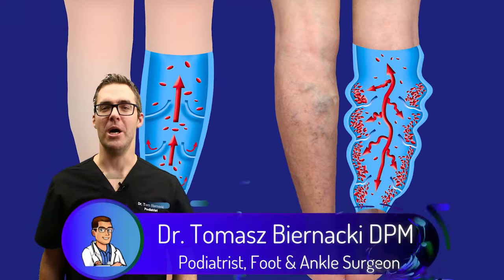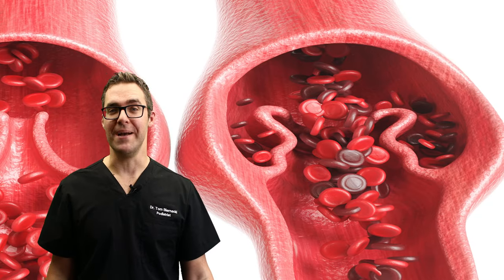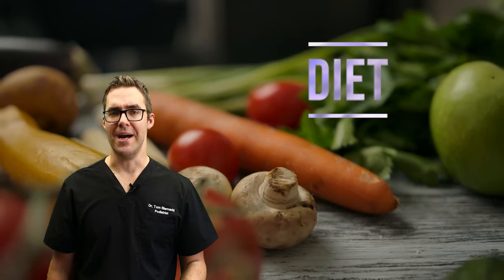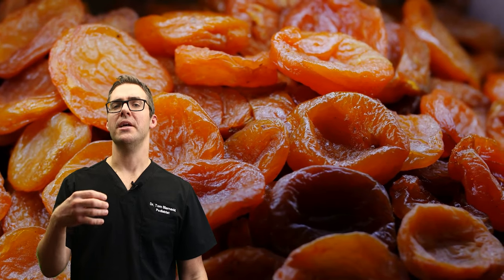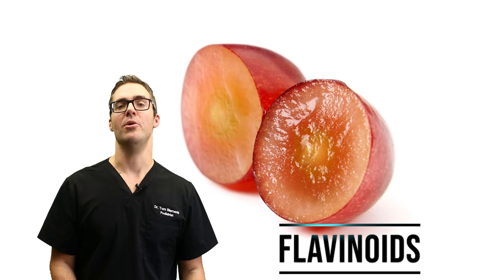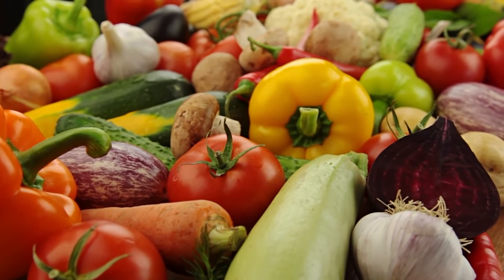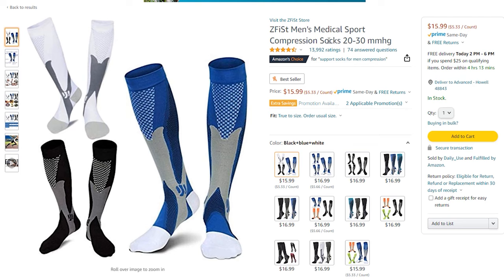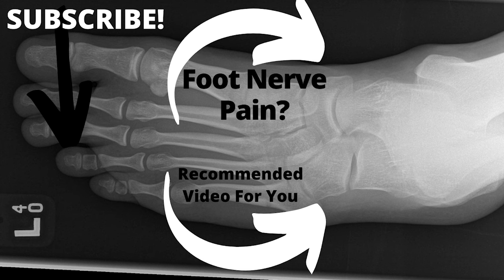#1 Best Varicose Vein Home Remedies [Spider Veins in Legs Treatment]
🦶We review the Top 5 all NATURAL Varicose Vein Home Remedies, home treatments, Vitamins & Diet🦶

We will show you how to get rid of varicose veins, spider veins in legs, as well as foot & ankle swelling!

Chapters:
0:00 What are Varicose Veins & Spider Veins?
0:40 Surgery
1:32 Varicose vein treatments & Spider vein treatments
1:56 Rutin Supplement Benefits
3:32 Centella Asiatica
4:40 Grape Seed Extract
6:05 Horse Chestnut
7:15 Arnica Cream
9:05 Diet & Fiber
9:47 Potassium
10:20 Flavonoids
10:52 Activity
11:45 Compression Socks
15:00 Final Tips

👉 Shoes 👈
Best Shoes:

See a podiatrist if you have a specific foot, ankle, or health problem. This information is NOT specific to your medical problem.

Varicose Vein Self-Care:
Best Varicose Vein Cream (Amazon)
Topical Arnica Cream (Amazon)
Circulation Supplements (Amazon)
Varicose Vein Supplements (Amazon)
Leg Compression (Amazon)

Massage Gun:
Note: This is for sore, tight muscles, not a cure for lymphedema.
My favorite massage gun (Amazon)
Best Selling massage gun (Amazon)
Best budget massage gun (Amazon)

This is opinion only:
For the viewer or reader: Do not consider this video a substitute for professional medical advice, diagnosis, or treatment.  We strongly urge you to contact your physician with any questions regarding your medical condition.  If you have an emergency, call 911 immediately or see your physician.  Do not allow this information to let you disregard your professional's medical advice or delay seeking information from this content.  Do not rely on information provided by this general education video.

This is strictly for medical education purposes only, and it is not intended for diagnosis or treatment. The information in these videos is the author's opinion and is not an official opinion of any organizations that the authors may be a part of. The authors or speakers are not associated with any of the above products.